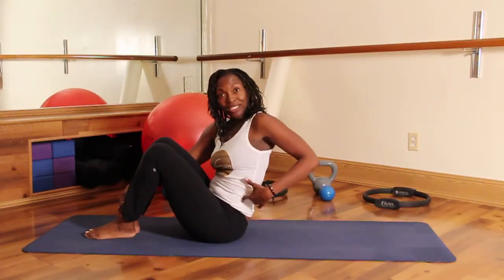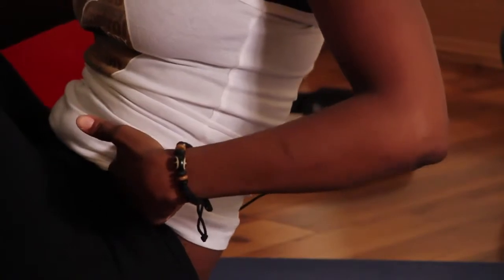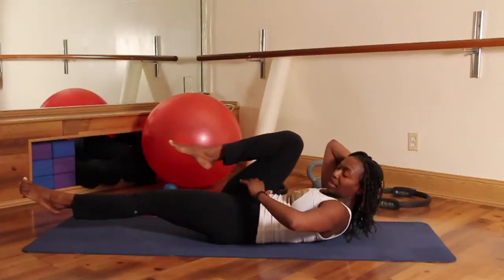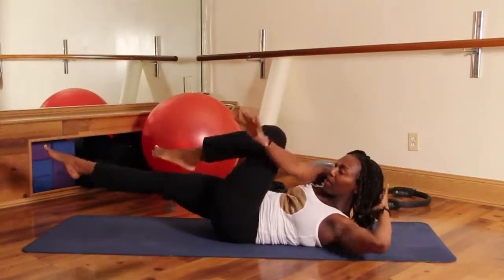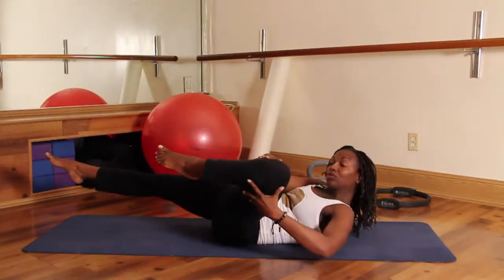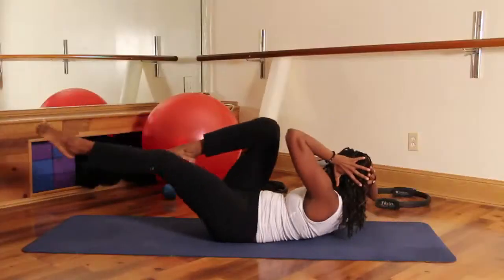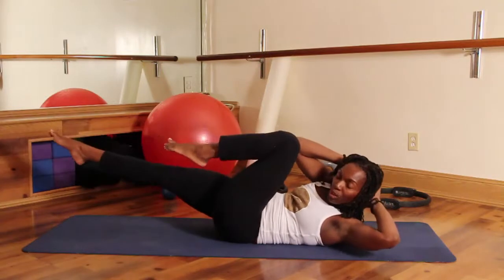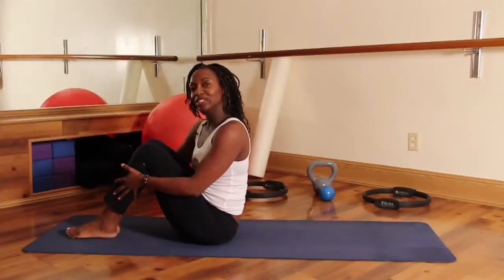Workout Plan for Pilates and Yoga: Bicycle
Workout Plan for Pilates and Yoga: Bicycle. Part of the series: Workout Plan for Pilates and Yoga. The alternating limp-pumping Pilates exercise known as Bicycle works your core muscles as well as your arms and legs. Learn how to bicycle your way to better health in this free video workout plan for Pilates and yoga.